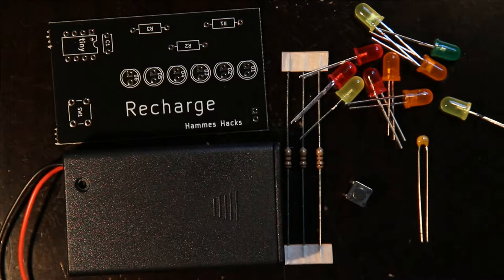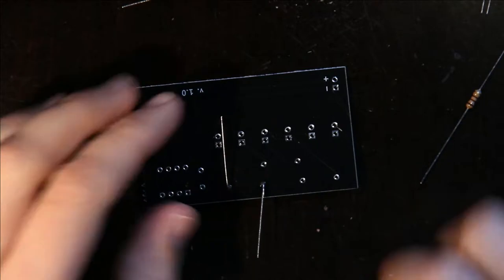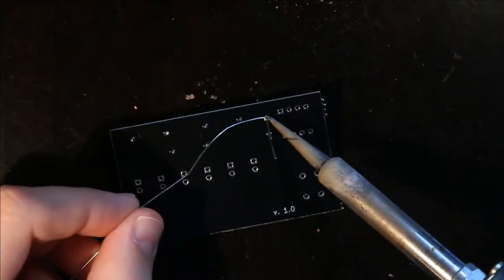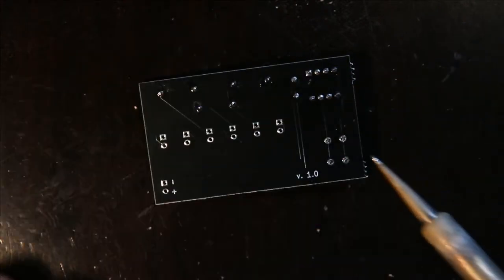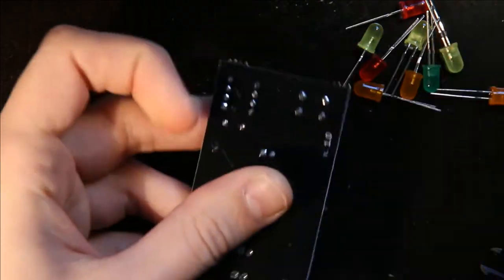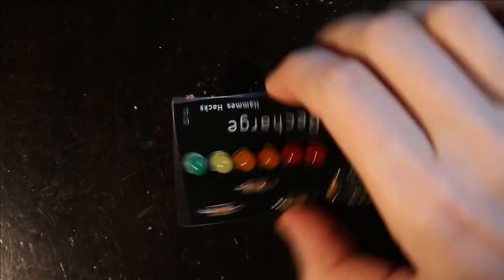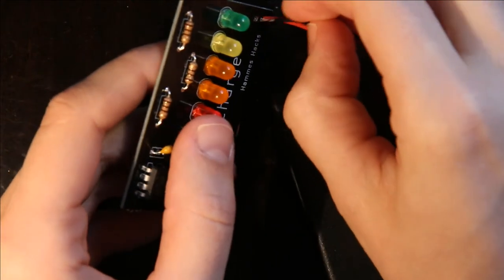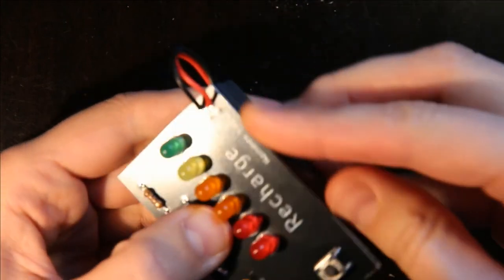Recharge Assembly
How to build my recharge kit.